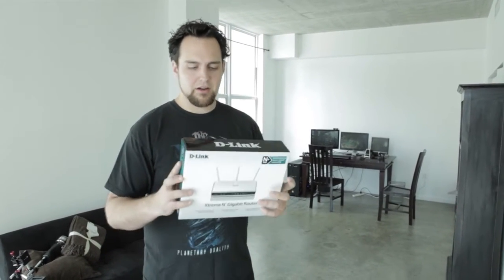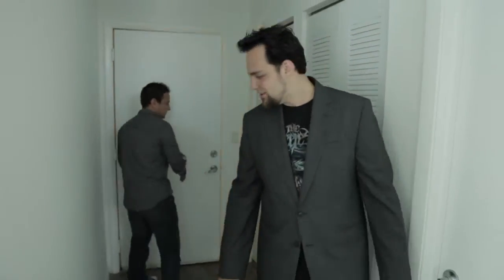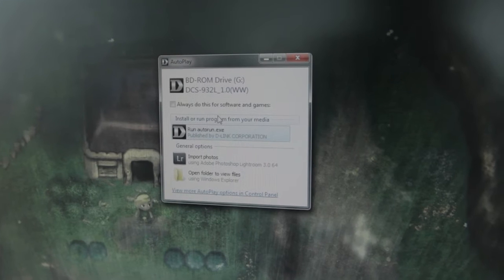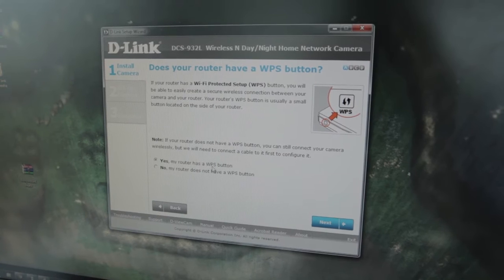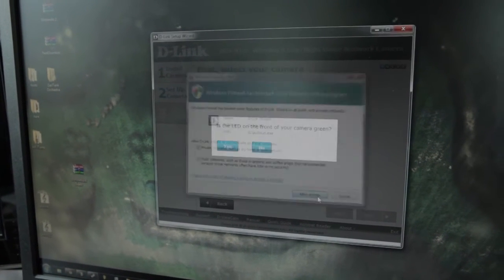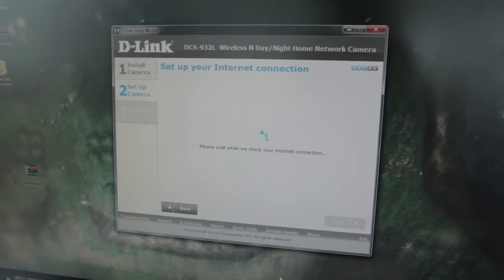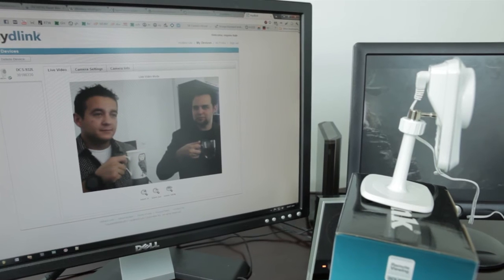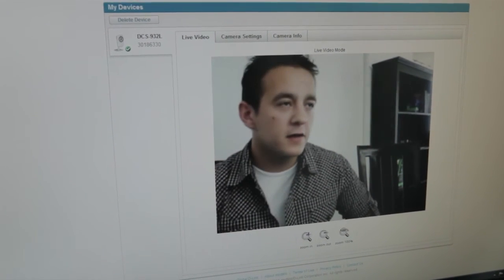D-link Wireless IP Camera How To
Logan invited Gregg from D-link over to his abode to setup a wireless streaming network camera and even uses a Xtreme N Gigabit Router to setup the network.